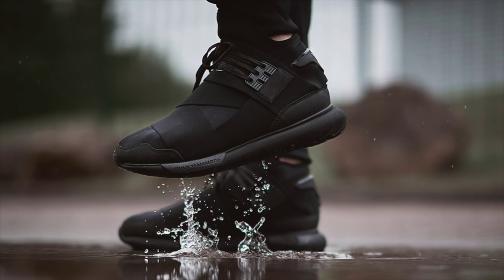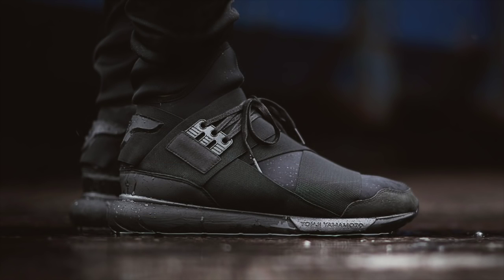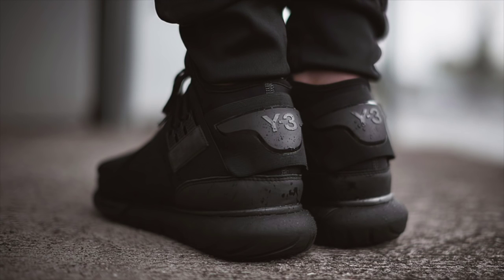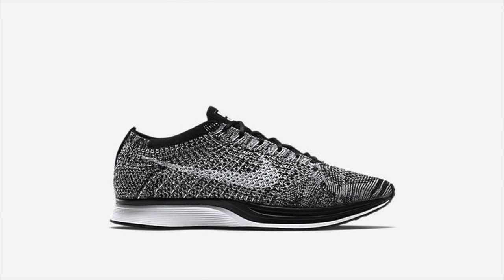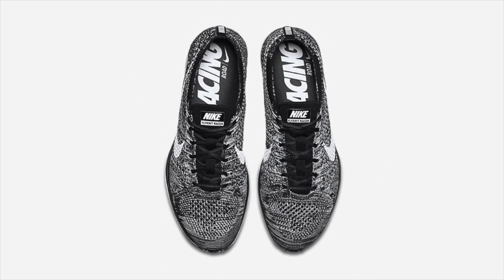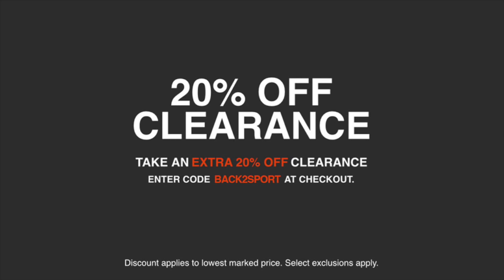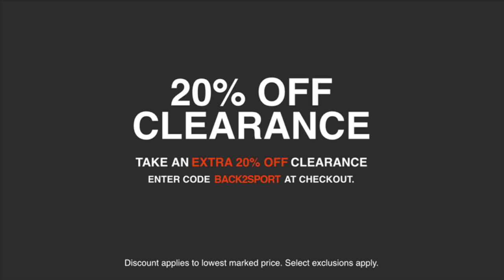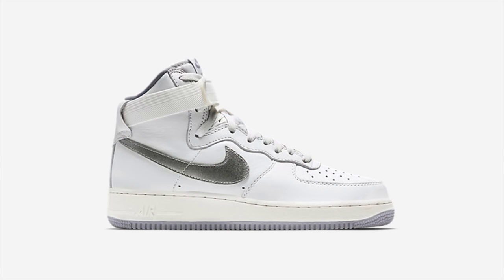NEWS: Black Yeezy Boost 350, Raw Leather Jordan 1, Oreo Flyknit Racer Restock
GTFan712 runs through the highlights of this week in sneaker news.

// NEW RELEASES

Y-3 Qasa High Triple Black 2 - $400 retail
Now available at participating Y-3 accounts
//photos by endclothing

Nike Flyknit Racer "Oreo 2.0" - $150
Restocked online and at select Nike retail locations
//photos by nikestore

//photos by nikestore

// NEWS + RUMORS

Pigalle x NikeLab LeBron 12 Elite
Releasing September 3 at select NikeLab retail locations
//photos by nikelab

Nike LeBron 12 - "What The"
Releasing September 5 at Nike Basketball retailers
//photos by nikestore

Foot Patrol x Asics Gel Lyte III "Squad"
Gel Lyte III 25th Anniversary / Limited to 1,990 pairs
//photos by footpatrol

Air Jordan 1 Retro Pinnacle - Veg Tan Raw Leather
Rumored release date: November
//photos by @bigktheboss

// UPCOMING RELEASES

//photos by premier

//photos by nikelab

Air Jordan 9 Retro "Statue" - $190
Releasing August 22 at Jordan Brand retailers
//photos by nikestore

Adidas Yeezy Boost 350 "Pirate Black"
Releasing August 22 at select Adidas Originals accounts
//photos by solebox

In the comments below, let me know your thoughts on this week's news and releases.